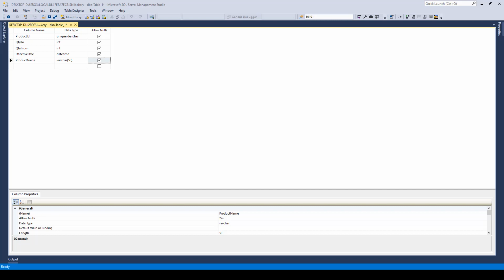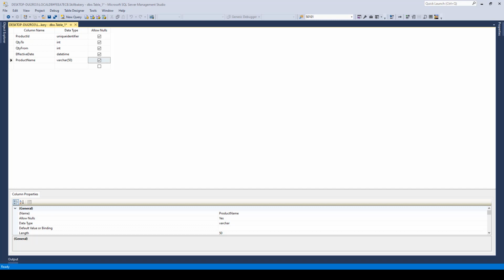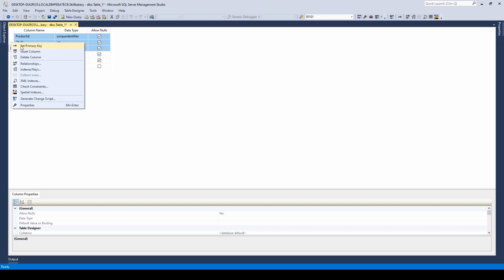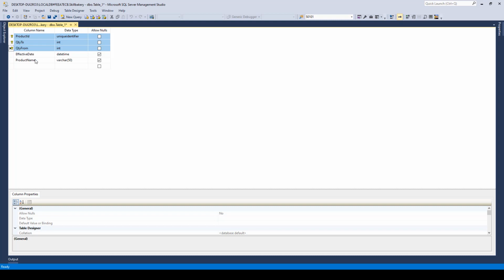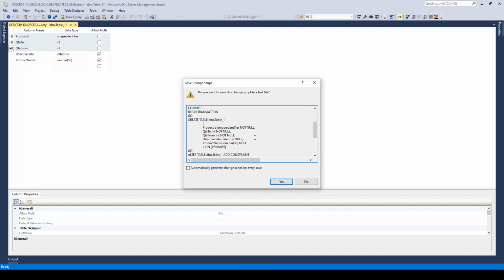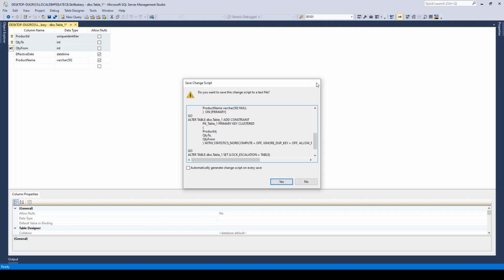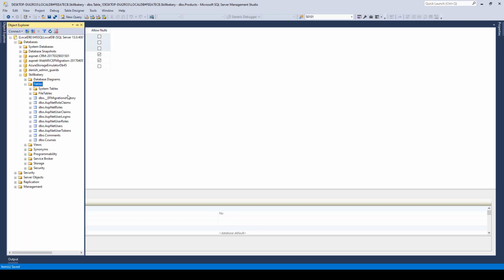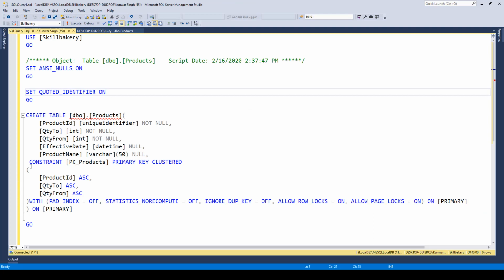SQLServer 2019 - Creating Composite Keys (Primary Key) using SQL Server Management Studio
@Skillbakery SQLServer 2019 - Creating Composite Keys (Primary Key) using SQL Server Management Studio